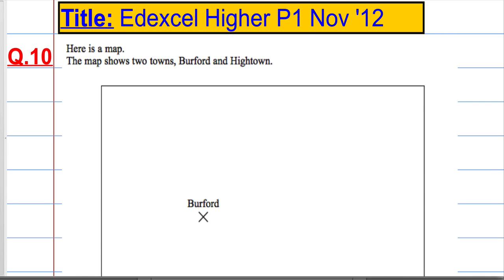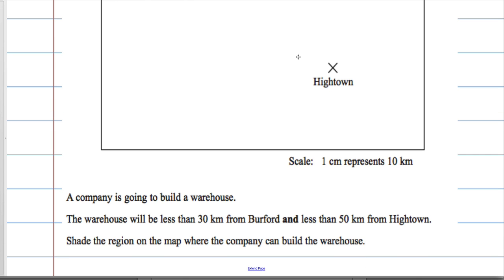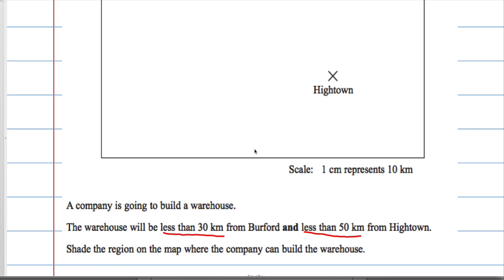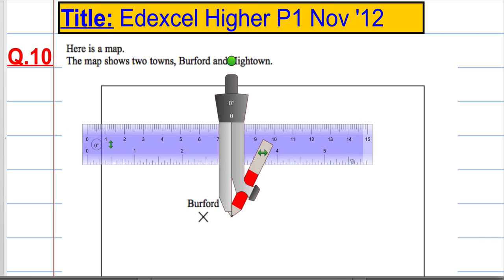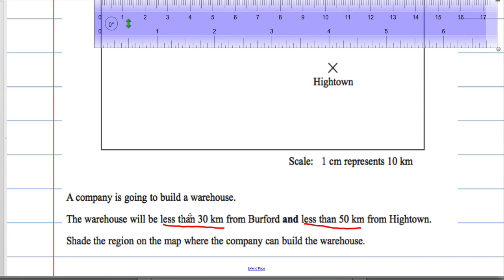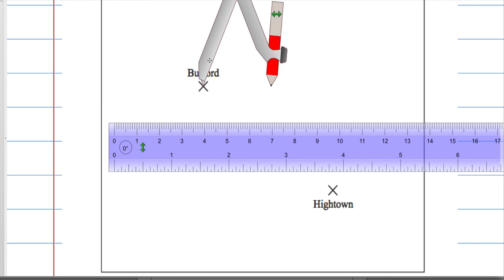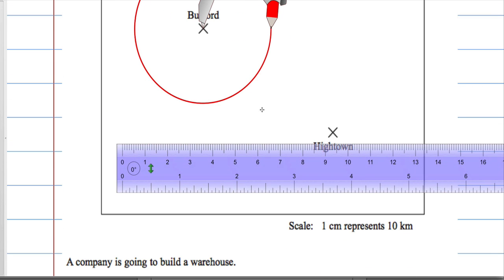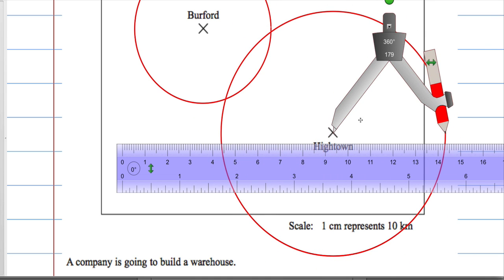Edexcel Higher P1 November 2012 Q10